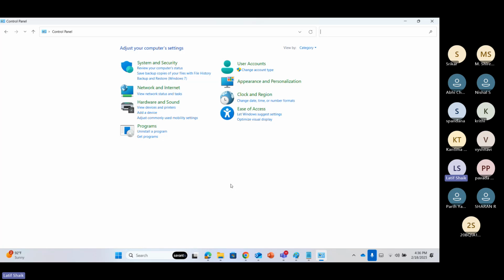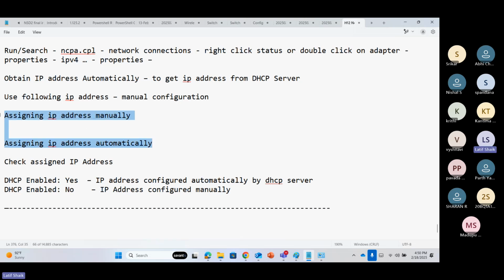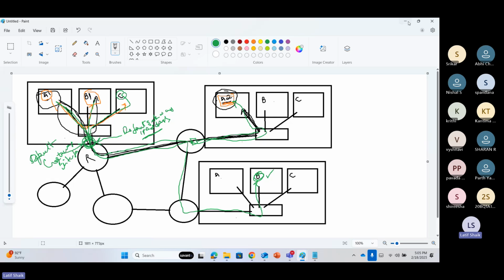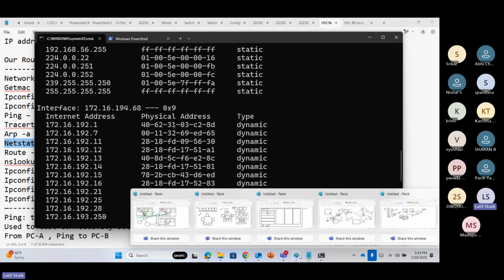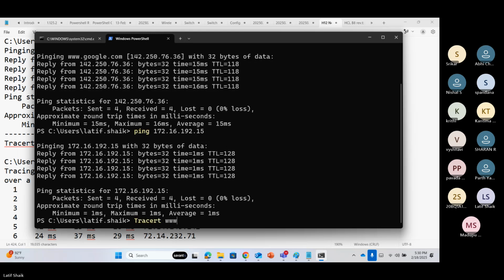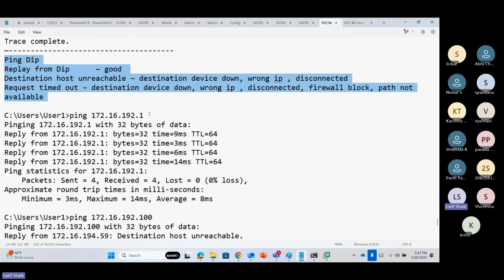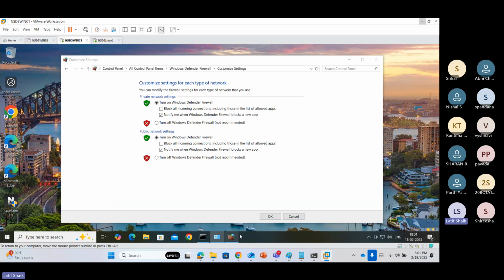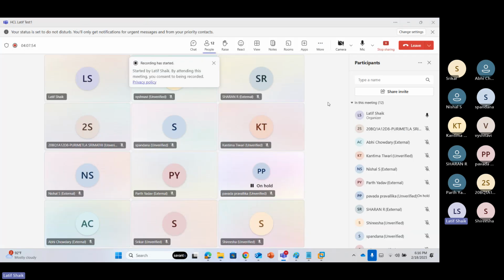H11 2024 Networking Basics - Revision 4 - Assign IP Address, CMDs, Ping , Tracert, Troubleshooting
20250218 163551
*every device must have an ip address required to communicate in network

Assign IP Address: ip address can be assigned manually or automatically.

Manual  - configure ip address to the network adaptor manually
 Manually configured ip address called static ip address
 The static ip address can change manually but not automatically

Automatic - IP address configured to the network adapter automatically by dhcp server, the dhcp server can be a router or wifi router (act as a dhcp server), windows/linux server or some app act as dhcp server.

The ip address assigned automatically is called dynamic ip address.
The dynamic ip address changes automatically when it connected to different networks or sometime to same network when connect and disconnect happens

In Windows
Control Panel - Network and Internet - Network and Sharing center - Change Adaptor setting - right click on the adapter - status - Details (to know what ip address is configured)
 Properties(to change configuration) - click on TCP/IPv4… - properties

Run/Search - ncpa.cpl - network connections - right click status or double click on adapter - properties - ipv4 … - properties –

To get ip address from DHCP Server
Select -- Obtain IP address Automatically

To configure IP Address Manually
Select -- Use following ip address –Specify IP Address, Subnet Mask, Optional - Default Gateway, DNS Server Address

Check assigned IP Address

DHCP Enabled: Yes  – IP address configured automatically by dhcp server
DHCP Enabled: No   – IP Address configured manually
Default Gateway:
When your communicating outside of your network, the packet will send to the default gateway interface
IP address of default gateway interface is default gateway

Our Router or Wi-Fi Router act as default gateway
Networking CMDs:
Getmac   – to check mac address
Ipconfig  – to check ip address – only ip,sm,dgw
Ipconfig /all  – to check ip address with more details - mac,ip,sm,dgw,dhcp,dns,.,
Ping – to check connectivity between devices
Tracert – to check how the packet reach destination
Arp -a – to check arp map – ip address to mac in system
Netstat - network protocols and port status
Route -p – to print route information
nslookup
Ipconfig /release – flushes/remove dynamic/automatically  ip address
Ipconfig /renew  – try get ip address from DHCP Server
Ipconfig /displaydns
Ipconfig /flushdns
PC-A: IP Address 10.0.0.1
PC-B: IP Address 10.0.0.2

over a maximum of 30 hops:
  1    12 ms    38 ms    13 ms
  5    42 ms    23 ms    16 ms  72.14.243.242
  6    24 ms    37 ms    29 ms  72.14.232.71
  7    18 ms    20 ms    17 ms  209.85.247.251
  8    23 ms    17 ms    18 ms  maa05s23-in-f4.1e100.net [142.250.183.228]
Trace complete.

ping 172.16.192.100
Pinging 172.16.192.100 with 32 bytes of data:
Reply from 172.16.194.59: Destination host unreachable.

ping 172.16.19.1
Pinging 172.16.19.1 with 32 bytes of data:
Ping DestIP    -t             Ping the specified host until stopped.
Continues ping requests , in case network fluctuations to check connectivity we use this command.